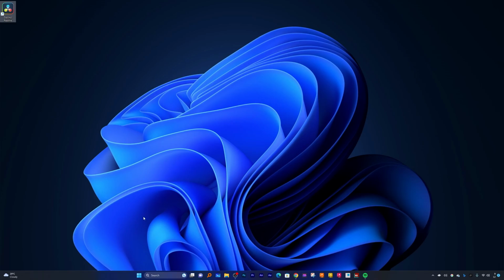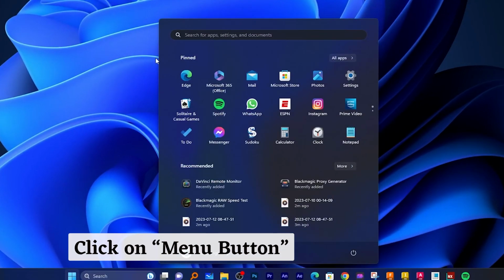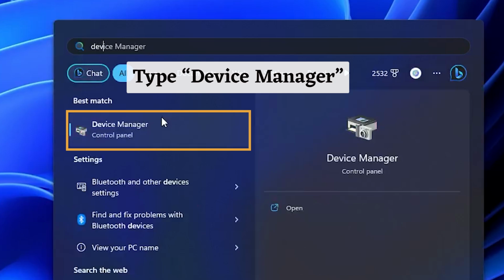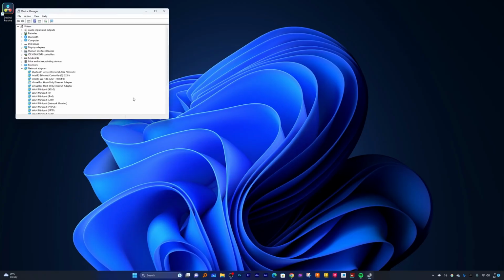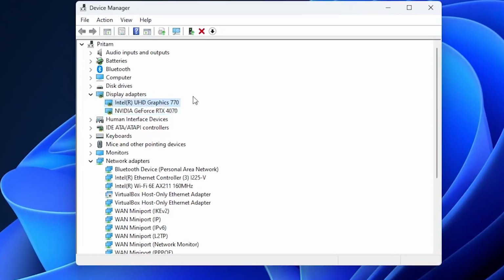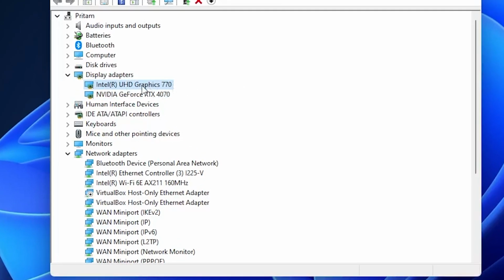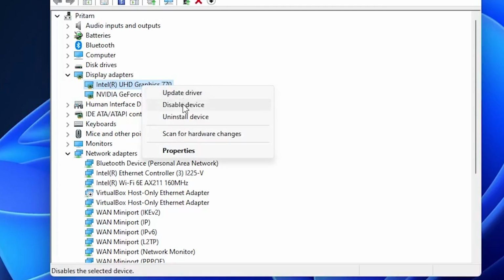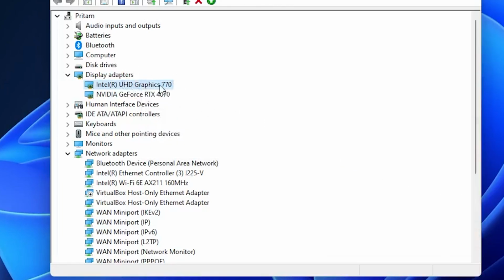How to Fix DaVinci Resolve Not Opening on Windows 11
In this video, I'll guide you step-by-step on how to fix the common issue of DaVinci Resolve not opening on Windows 11. If you've been struggling with this problem, this tutorial is for you! Make sure to follow each step closely, and by the end, you should be up and running with DaVinci Resolve once more.

📌 Timestamps 📌
00:00 - Introduction
00:29 - How to Fix DaVinci Resolve Not Opening for Windows 11
01:29 - Conclusion